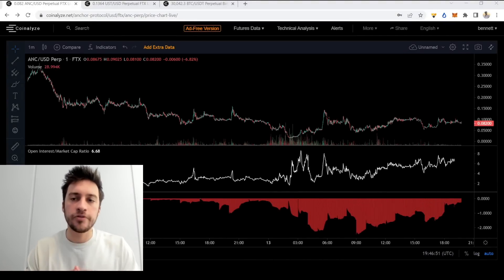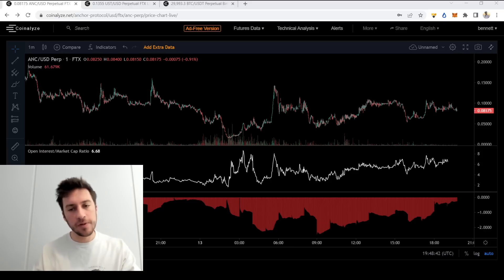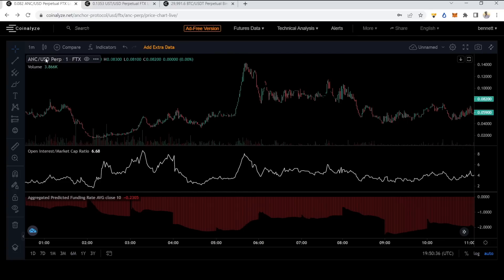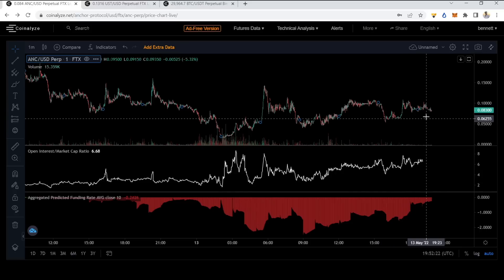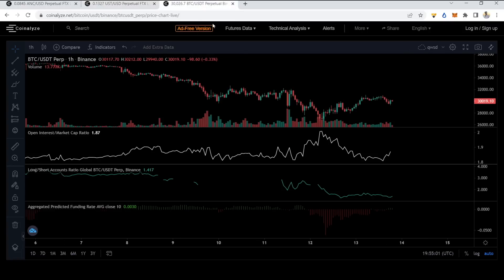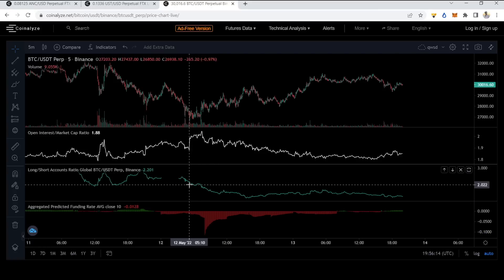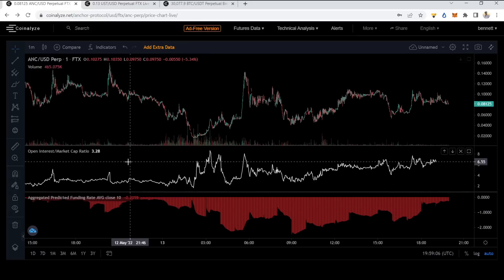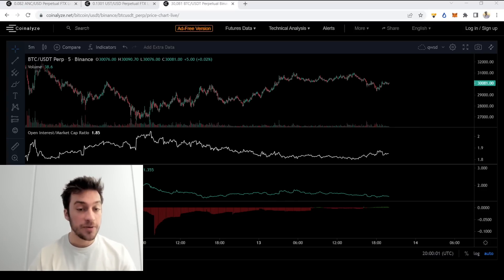Stay one step ahead: OI Ratio %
After going to the site, click indicators and there you will find OI ratio and the aggregated predicting funding rate.